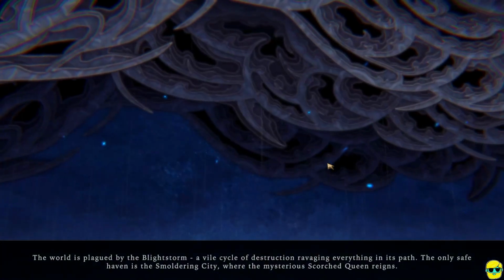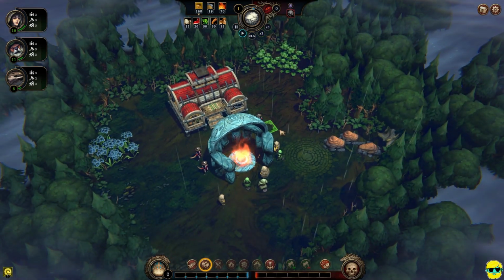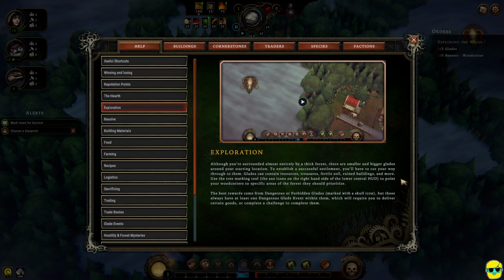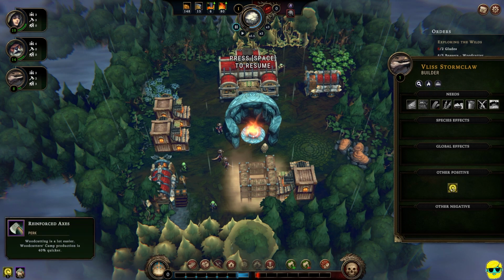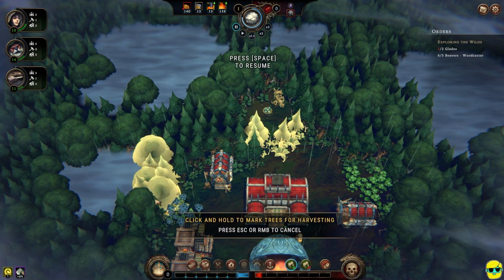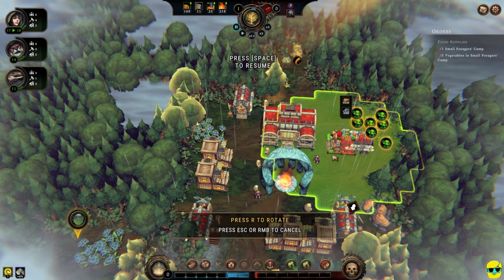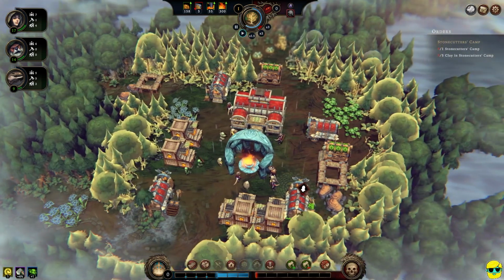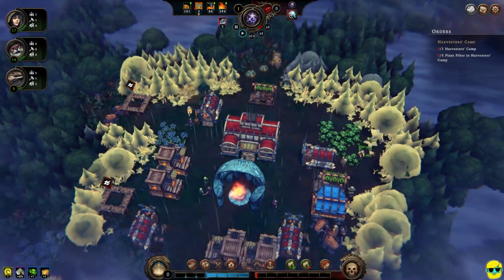Against the Storm | Let's Play for the First Time | Episode 1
Against the Storm is a rogue-like, real-time strategy, base-building game from Hooded Horse and Eremite Games. Or, as the Steam Page says, "A dark fantasy city builder where you must rebuild civilization in the face of apocalyptic rains. As the Queen’s Viceroy, lead humans, beavers, lizards, and harpies to reclaim the wilderness and secure a future for civilization's last survivors." There is a lot to unpack here as it is a unique title, but it's got great visuals and charming woodland characters to work in your settlement, so what's not to like? ;)

Come see me try and avoid the Queen's Displeasure!